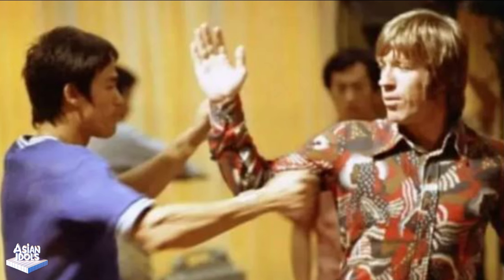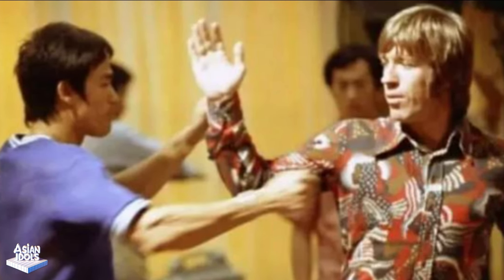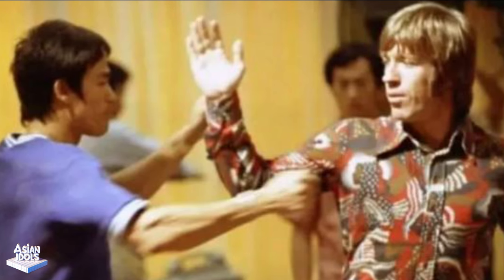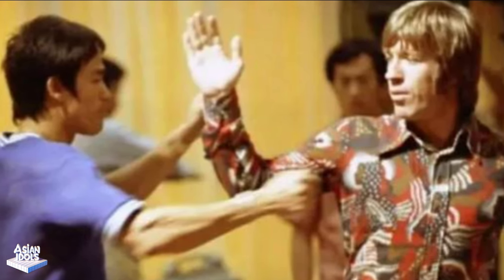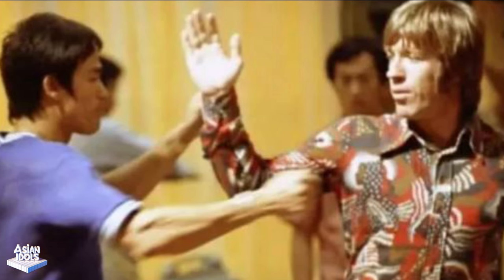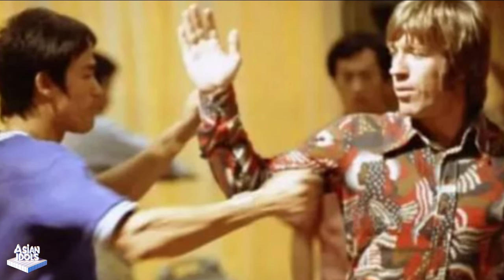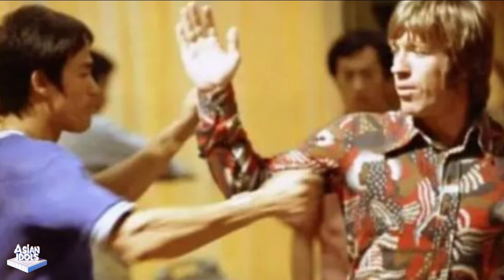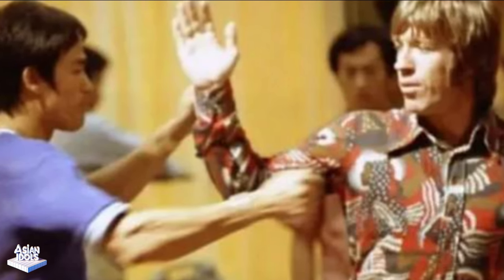When Bruce Lee's Chen Zhen meets Jet Li's Chen Zhen, who is more powerful?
Hello. today's video We have the following content.
Bruce Lee's Chen Zhen is mainly based on Jeet Kune Do, which is fast and direct; Jet Li's Chen Zhen is good at grappling, Huo Jia boxing and free fighting. Both have their own advantages, but Bruce Lee's Chen Zhen is better in strength and speed.